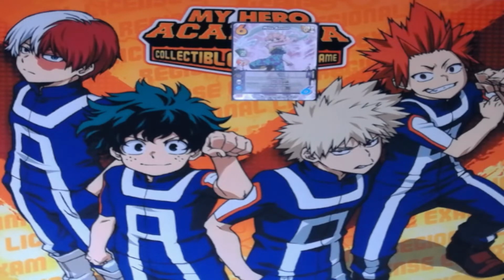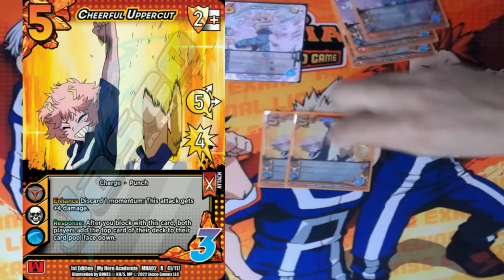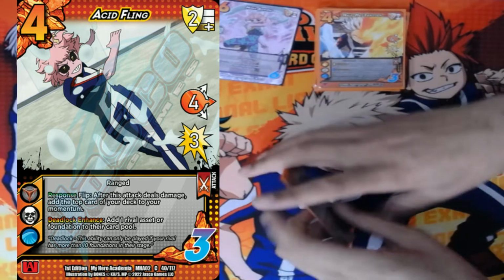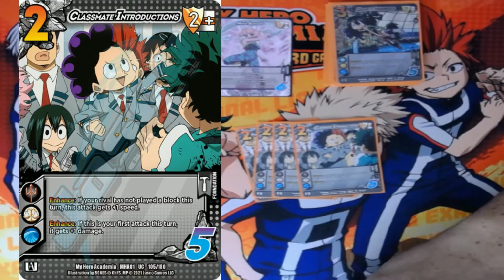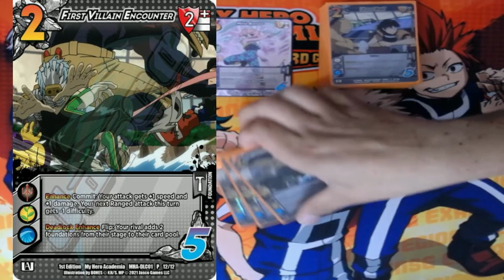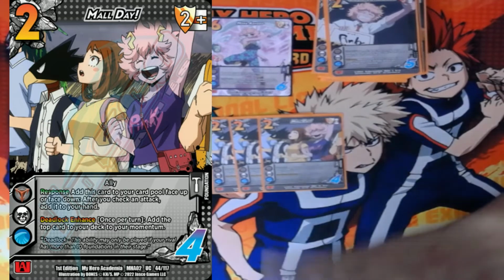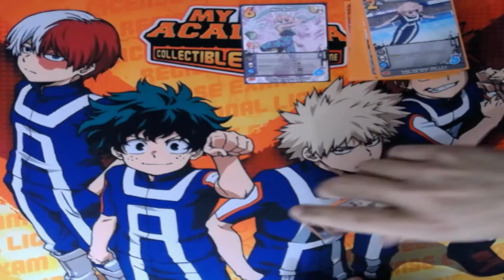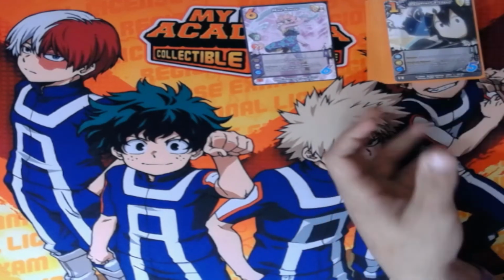Mina Ashido (II) (Water) Deck Profile | My Hero Academia Deck Profile